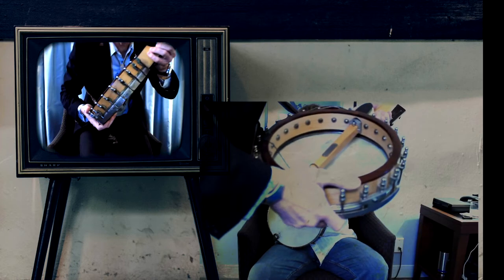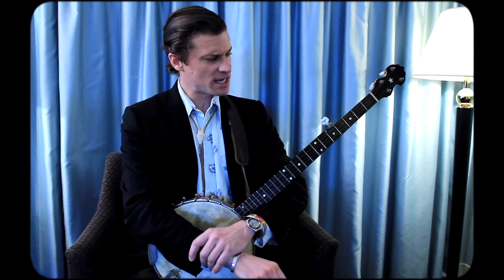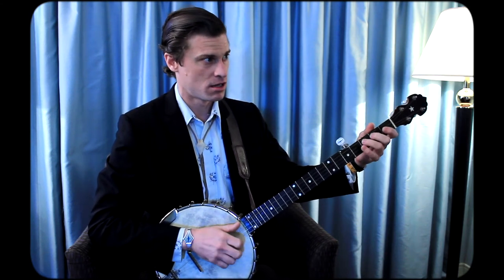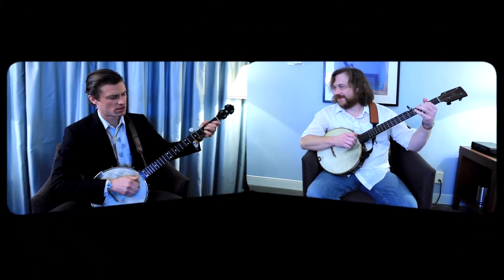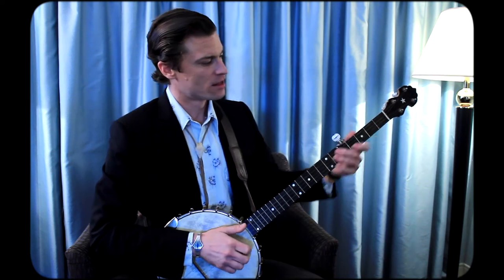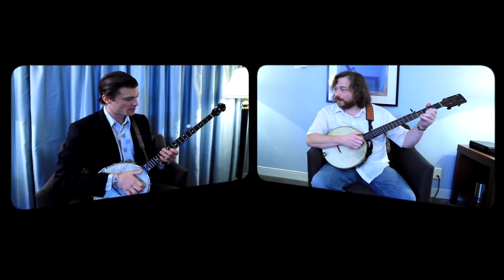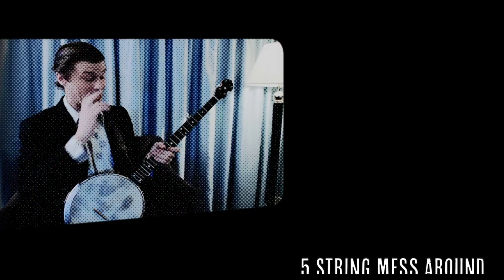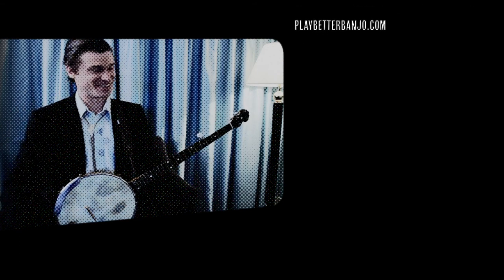5 String Mess Around - Episode 018 DUCKS ON THE POND - SIMON FLORY [Clawhammer Lesson + Hangout]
Featured Tune: Ducks on the Pond

Featured Guest: Simon Flory

Simon Flory is a clawhammer banjo player, film maker, multi-instrumentalist, songwriter and all around fun dude.

Grab your banjos and follow along as Simon walks me through his version of Ducks on the Pond* and we chat a bit bout banjo hygiene, banjo mentors and banjo players salaries...

*NOTE: I was unable to find any other recorded versions of this tune under the title 'Ducks on the Pond' although there is a more well-known tune out there under the same name.
This, of course, is just the way things go in the world of fiddle tunes and folk/vernacular music traditions in general.

This episode was recently raised 'from the vault' as it was recorded a few years ago and I was only just now able to get a workable edit completed and published for you.

Hope you enjoy this clawhammer banjo lesson & hangout and I hope you'll go check out Simon and support his various musical and creative endeavors.